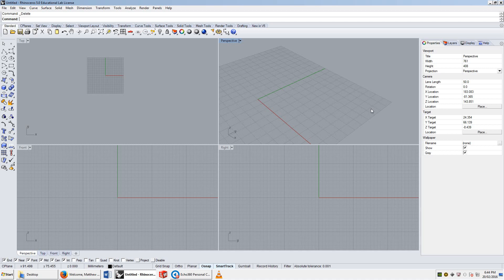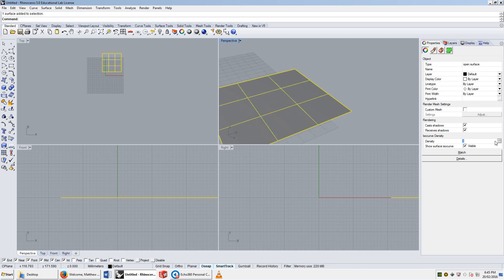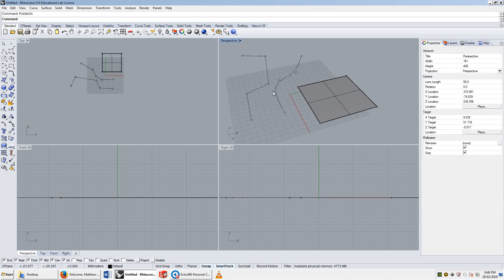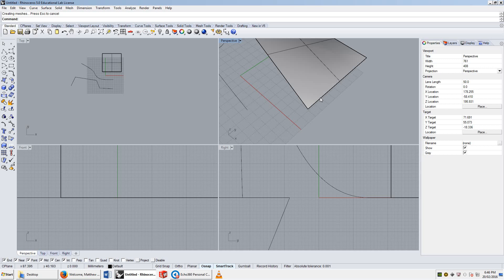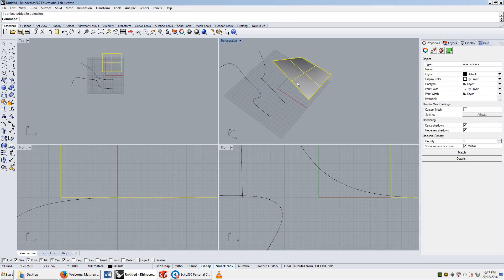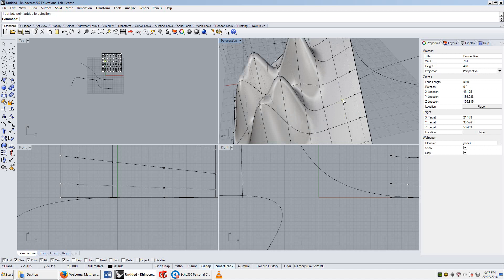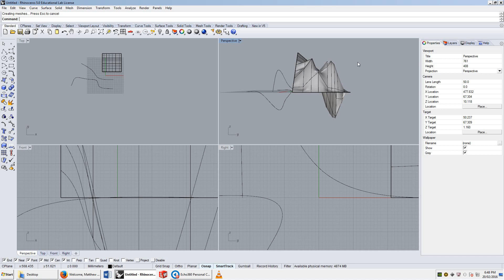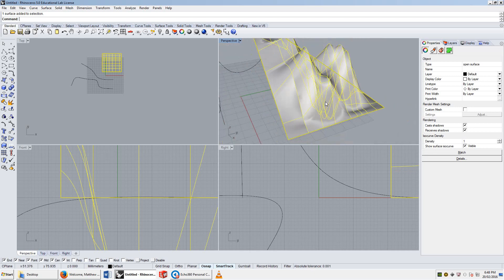RHINO - Video 2.05 - Surfaces.